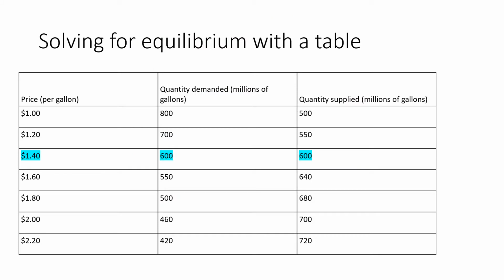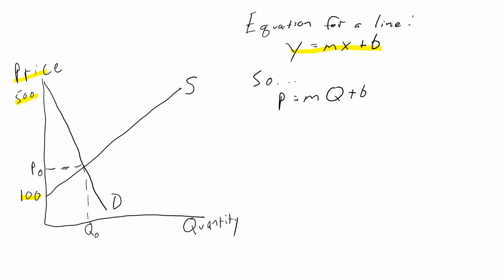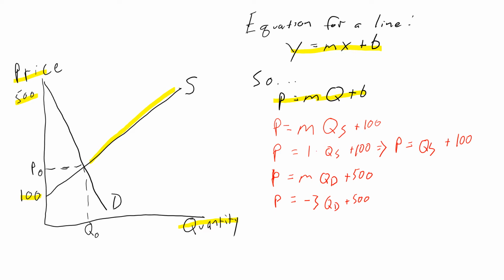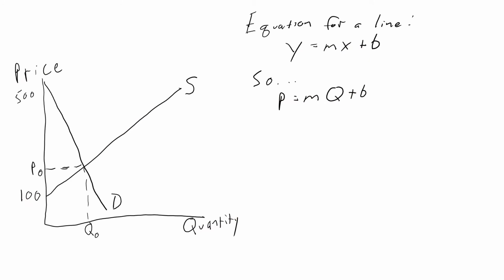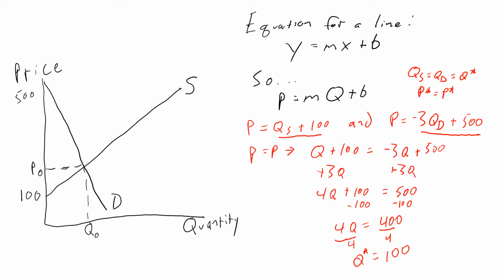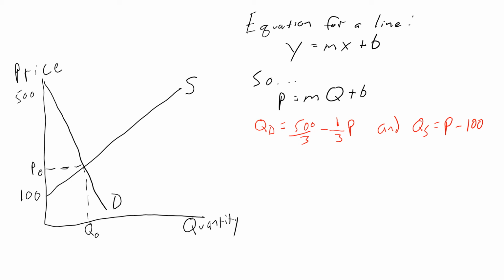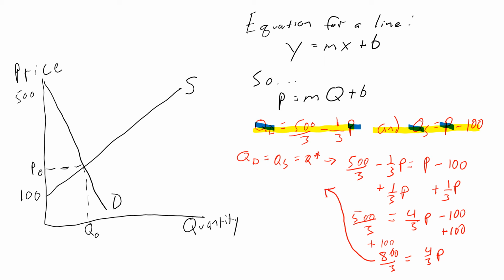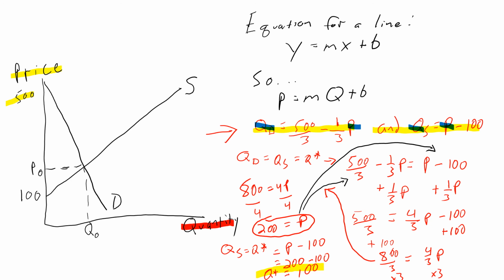W2V7 Supply and Demand Solving for Equilibrium